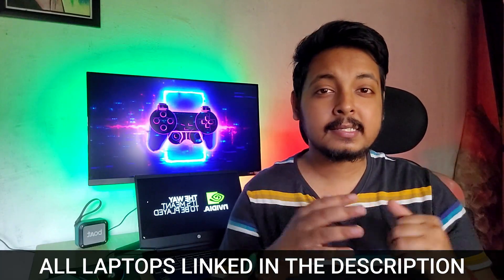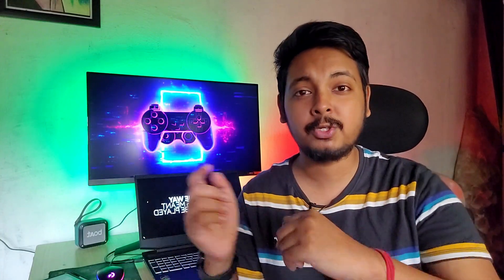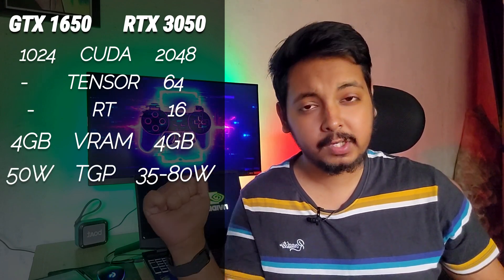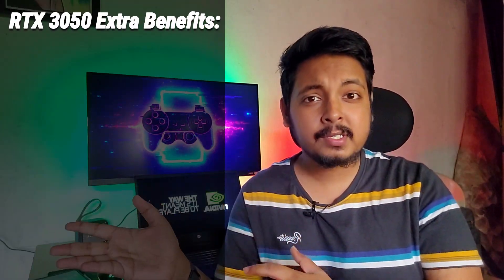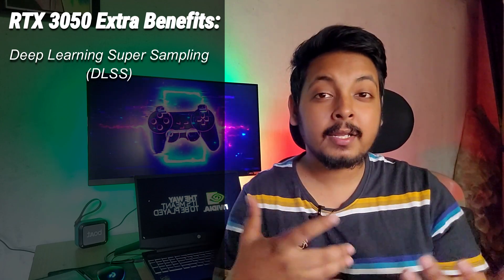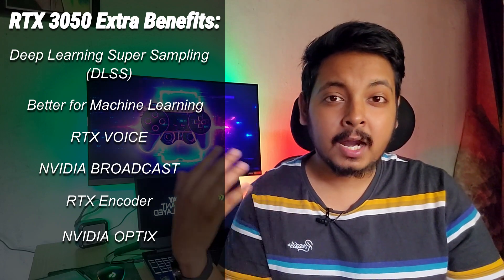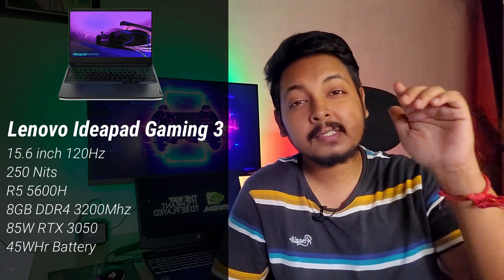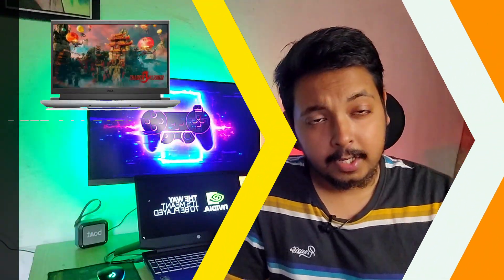GTX 1650 vs RTX 3050 | Best Value for Money RTX 3050 Laptops 2022 | Why buy RTX 3050 over GTX 1650 ?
Timestamps :
GTX 1650 vs RTX 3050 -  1:05
RTX 3050 Extra Benefits - 3:03
RTX 3050 Laptops - 5:34

Best Value for Money RTX 3050 Laptops:
Lenovo Ideapad Gaming 3 85W RTX 3050:

HP VICTUS 144Hz 75W RTX 3050Ti